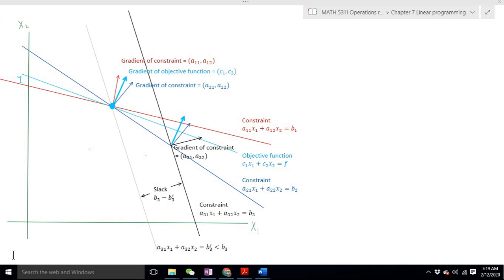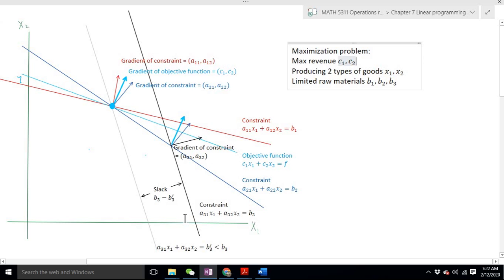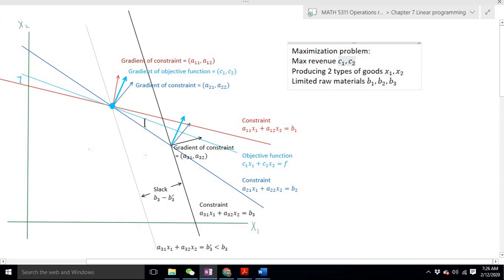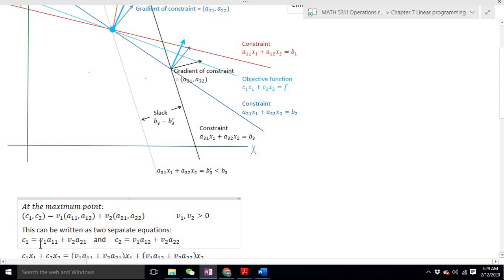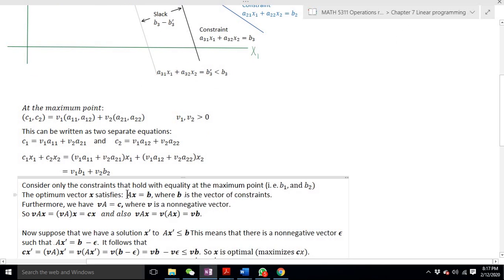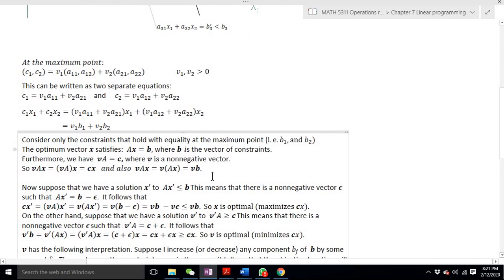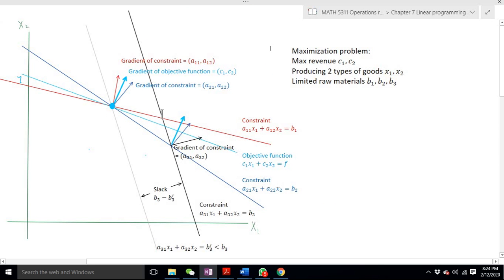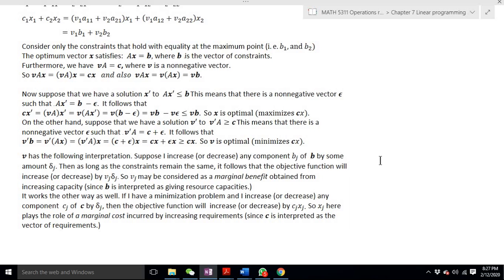Duality In Linear Programming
An explanation of the meaning of duality.  It's all in the gradients!
Errata:
13:12  I said that (c1,c2) is v1 times the first gradient plus v1 times the second gradient. I should have said, v1 times the first gradient plus v2 times the second gradient.
16.51 I said that x is optimal (maximizes cx over all feasible x').  But the inequality shows that cx'  is less than or equal to  vb.  I should have emphasized that vb = cx, so this is the same as saying that cx' is less than or equal to cx.
17:45 The same thing here:  the inequality shows that v'b  is greater than or equal to cx.  But since cx =vb, that means that v'b is greater than or equal to vb, so v'b is minimized when v' = v (the dual solution).